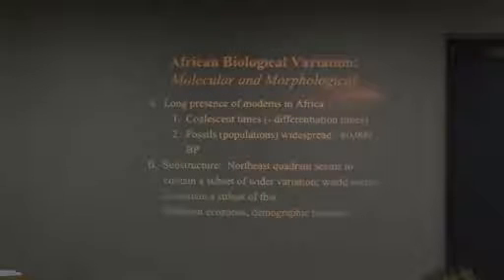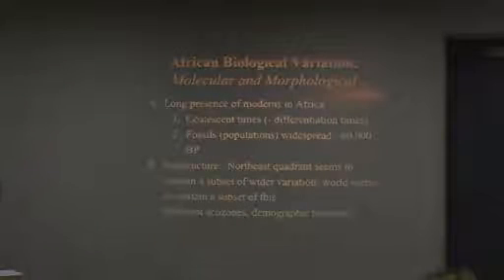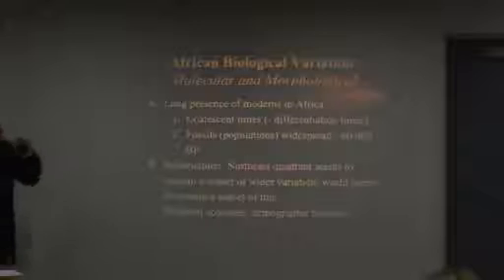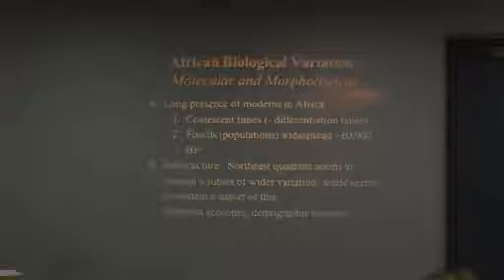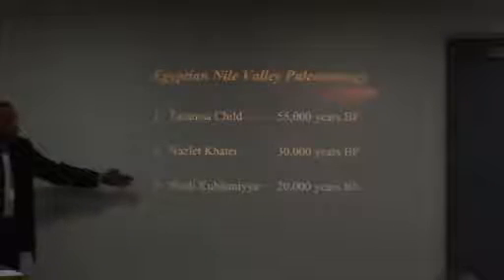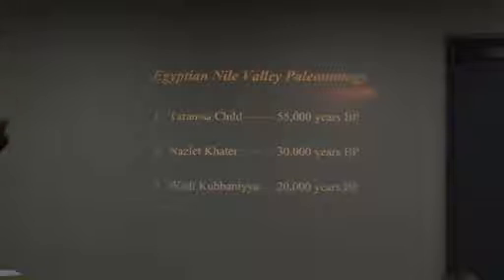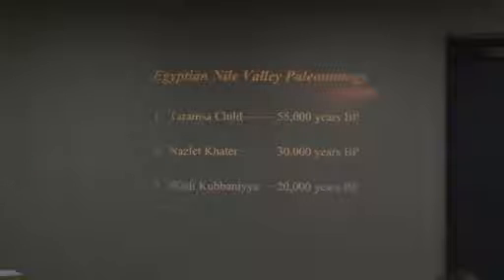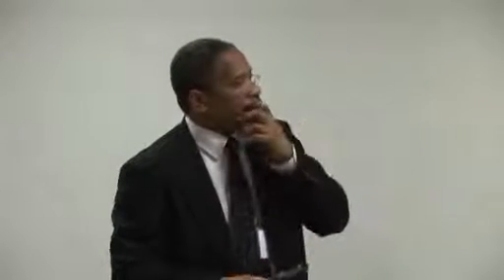S.O.Y. Keita - The Bio Cultural Origins of Egypt - Part 3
Shomarka Omar Yahya M.D., DPhil., née Jon Derryll Walker, is an African American physician and anthropologist. He has been interested in the origins of the concepts of race, the misconception of human variation as race, and the scientific approaches to the biocultural origins and histories of indigenous African peoples.

In this 6 Part Lecture Keita speaks on the "Bio-Cultural" Origins and aspects of the Ancient populations of the Nile Valley.  He includes details on the Afro-Asiatic Language Family, Genetics of the P2 Clade, Skull Measurements and Limb Proportions.

All comments are welcomed, inappropriate comments will be removed.